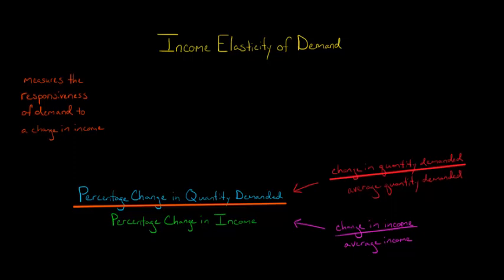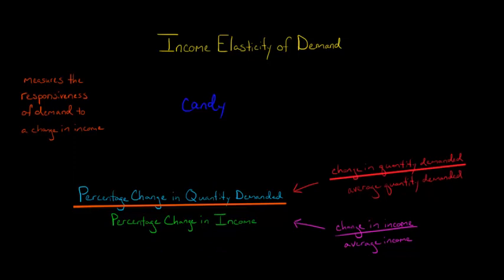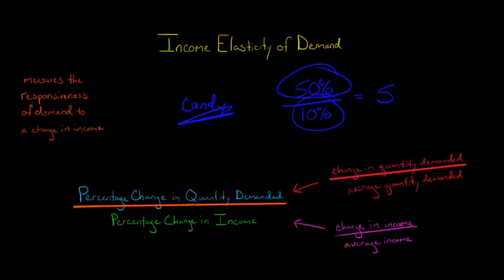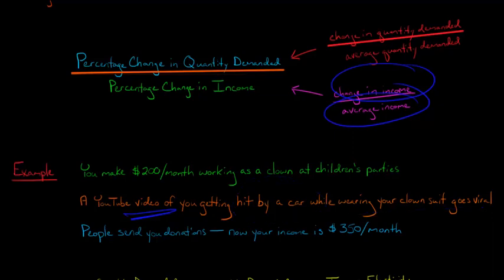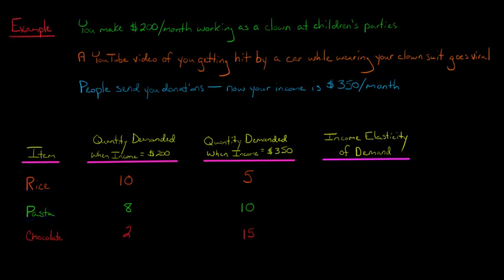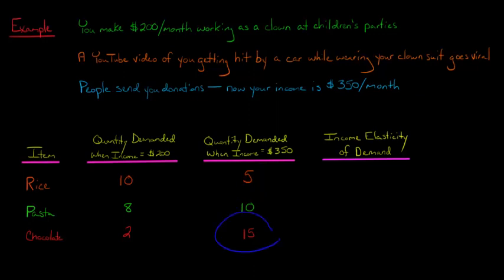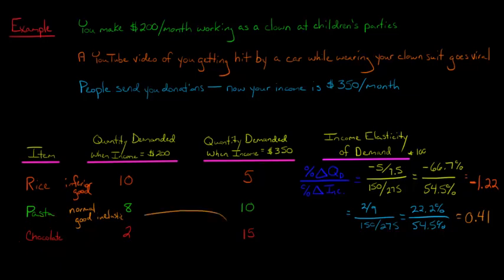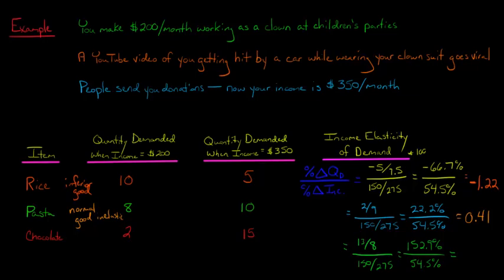Income Elasticity of Demand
This video shows how to calculate the Income Elasticity of Demand.  Income Elasticity of Demand is founded by dividing the percentage change in quantity demanded by the percentage change in income.  Thus, it measures how demand for a good changes as a consumer's income increases or decreases.  If the Income Elasticity of Demand is positive, this means the good is a normal good (people demand more of the good as their incomes rise).  If the Income Elasticity of Demand is negative, this means the good is an inferior good (people demand less of the good as their incomes rise).—
ACCESS INDEX OF VIDEOS
CONNECT WITH EDSPIRA
CONNECT WITH MICHAEL
ABOUT EDSPIRA AND ITS CREATOR